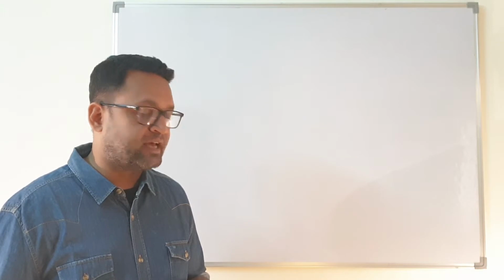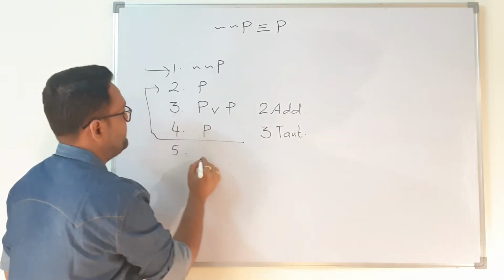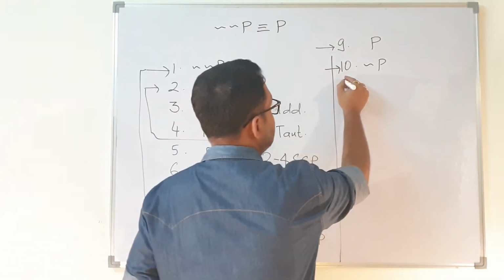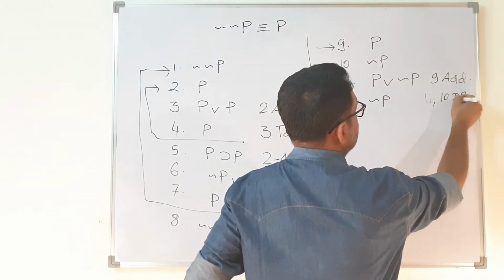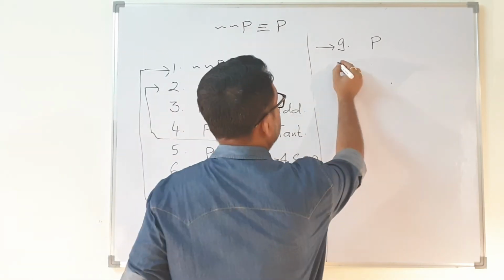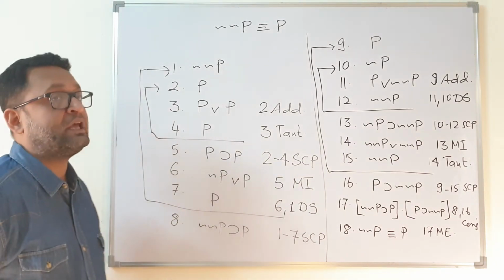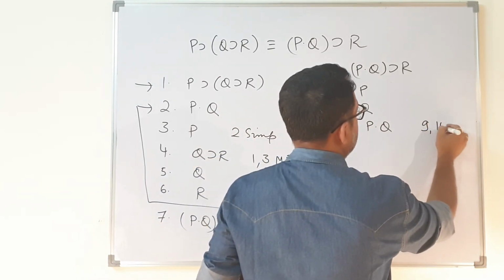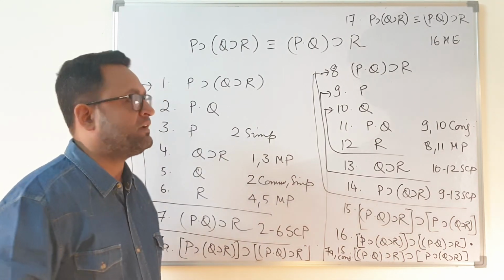Proving Identities (Rules of Replacement) - III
Double Negation and Exportation solved